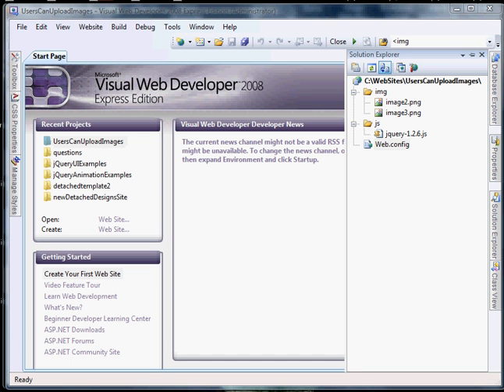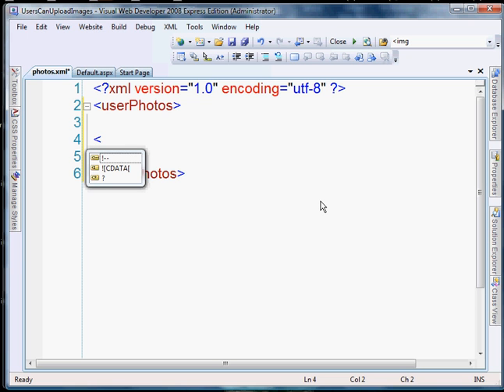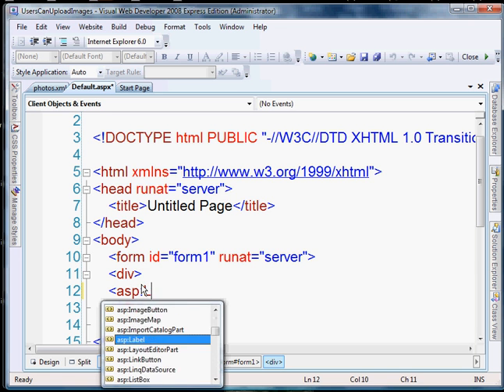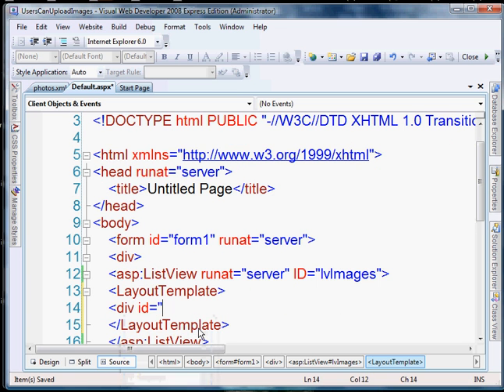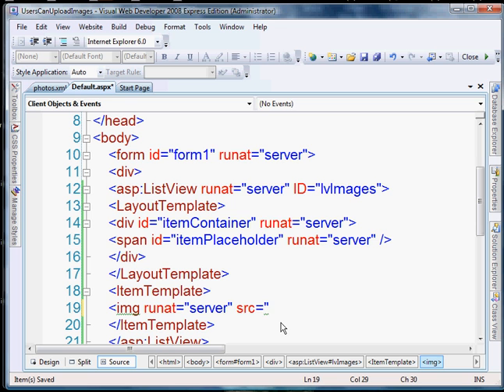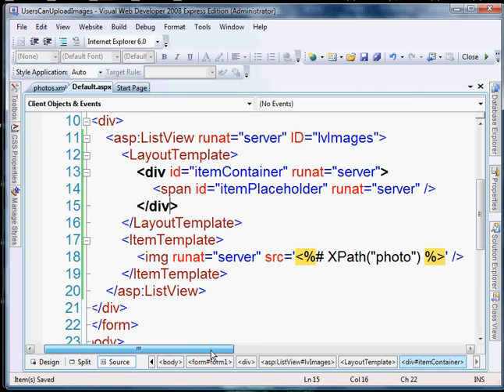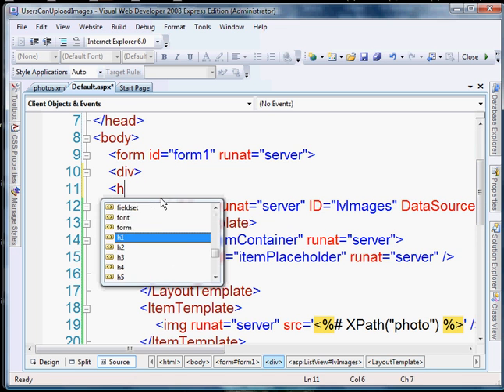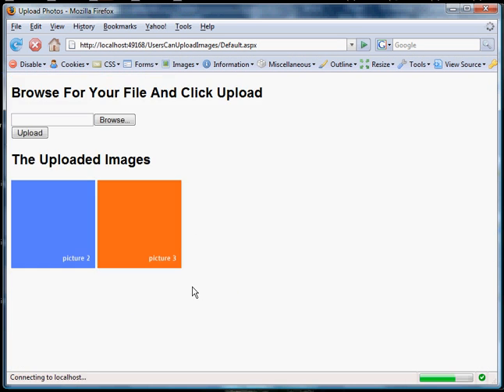Allow Users To Upload Photos To Your Site With ASP.NET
These tutorials will show you how your users can upload and browse their images using ASP.NET